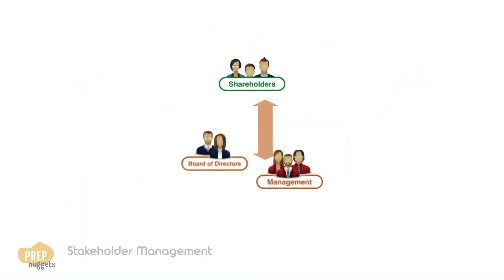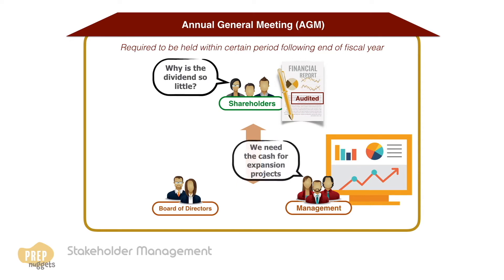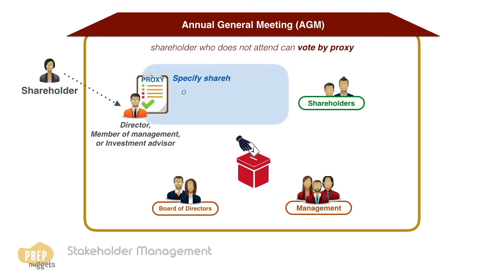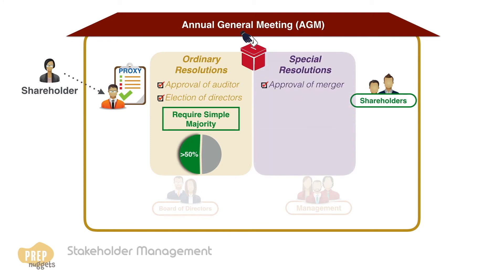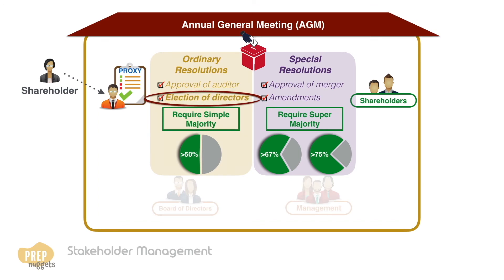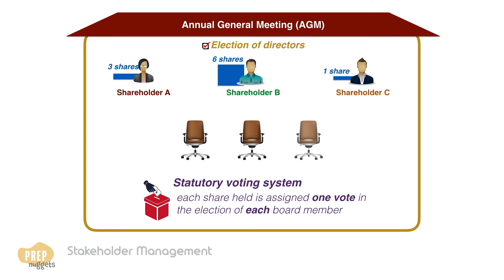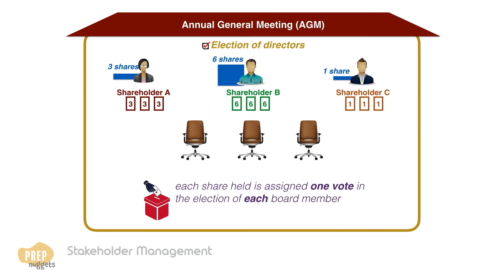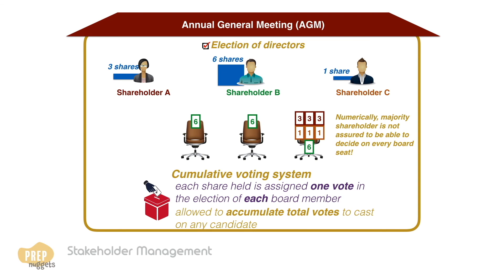CFA® Level I Corporate Finance - AGM and Election of Directors